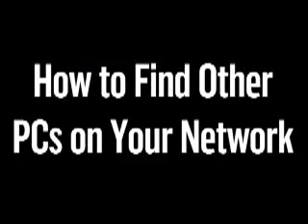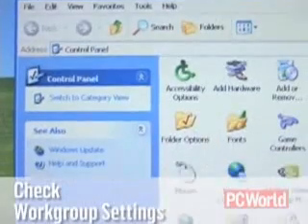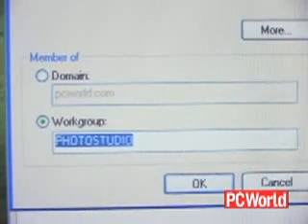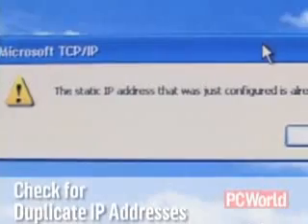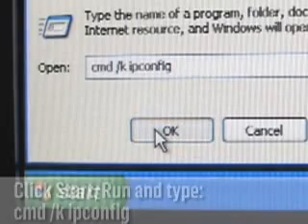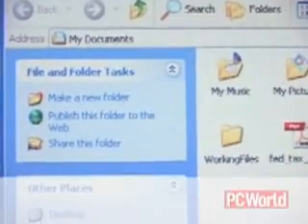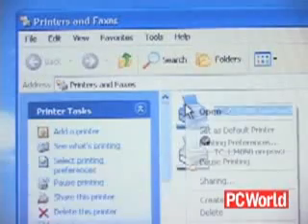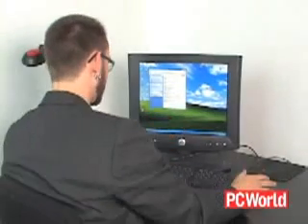How to Find Other PCs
tricks

Magazine: PC World